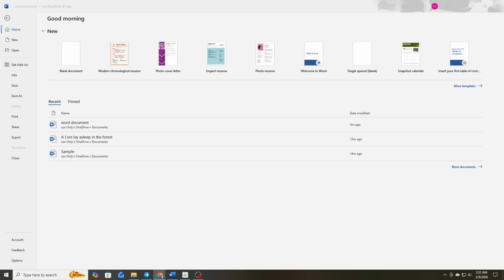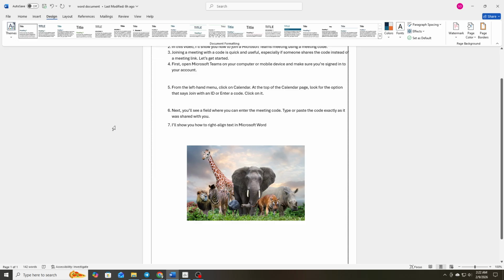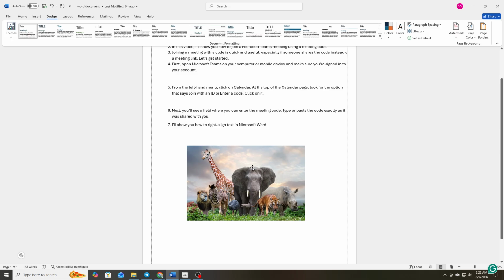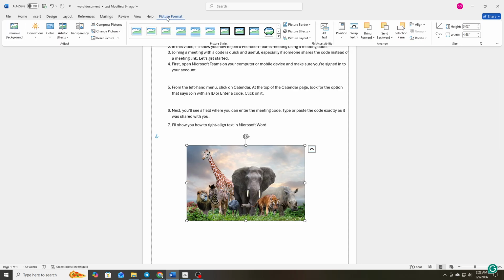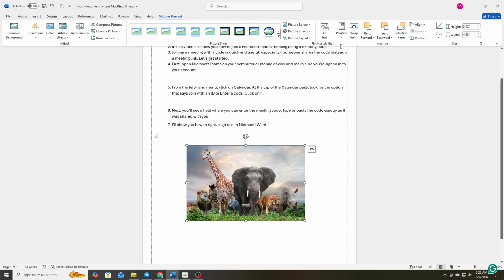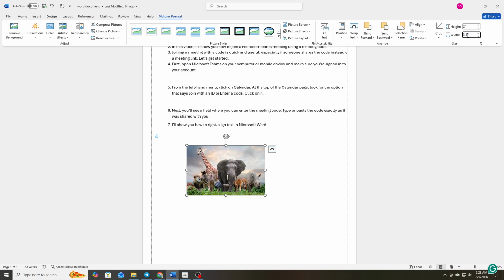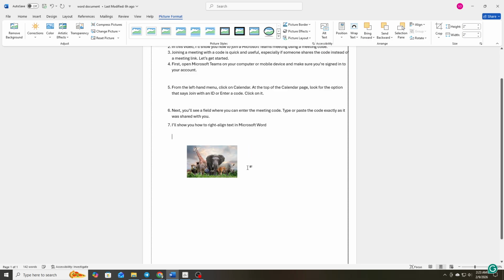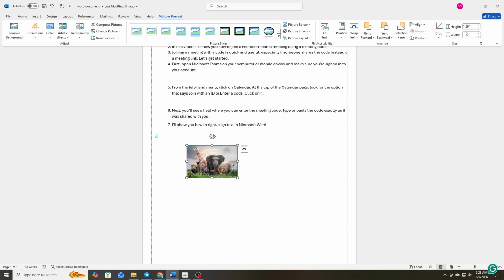How To Resize 2x2 Picture In Microsoft Word Quick Tutorial [2026 Guide]